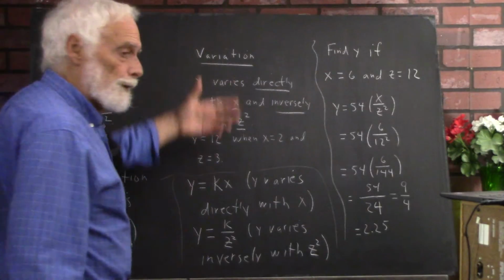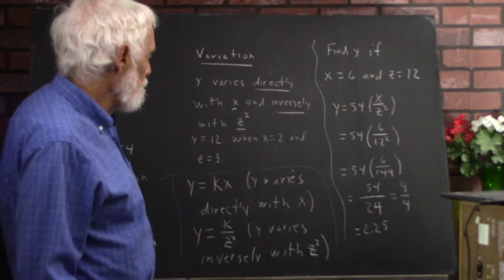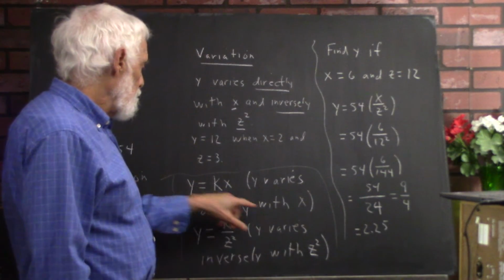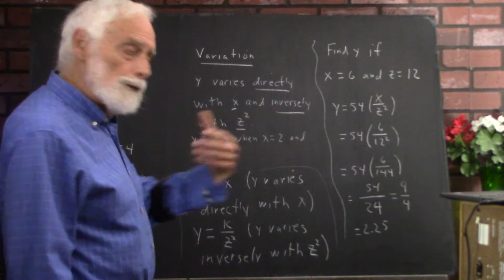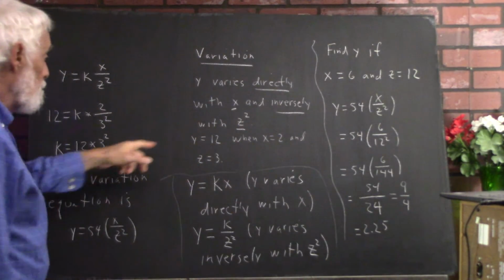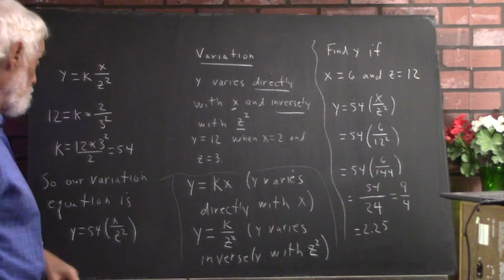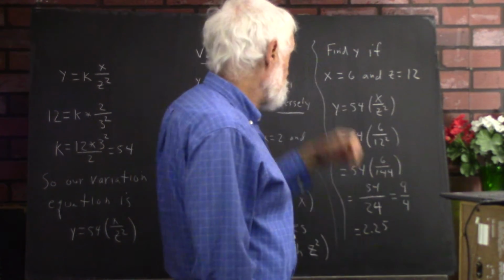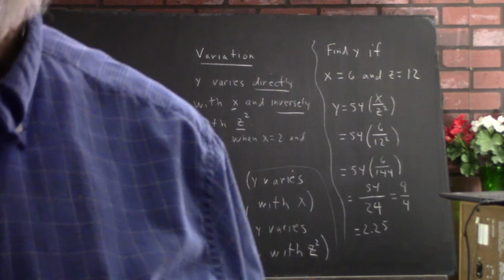dagpc 2910 quick synopsis of variation 3